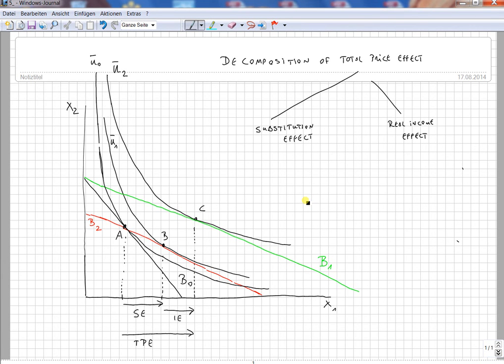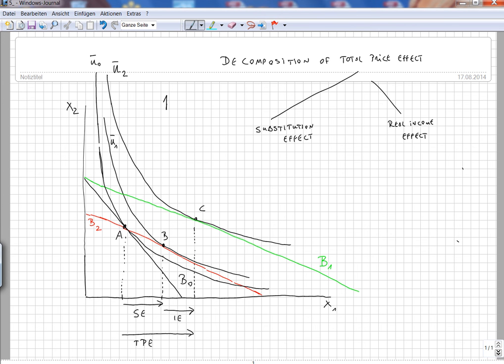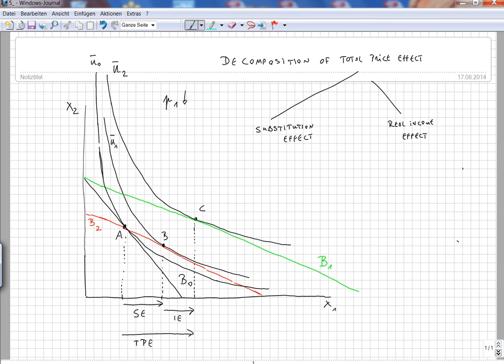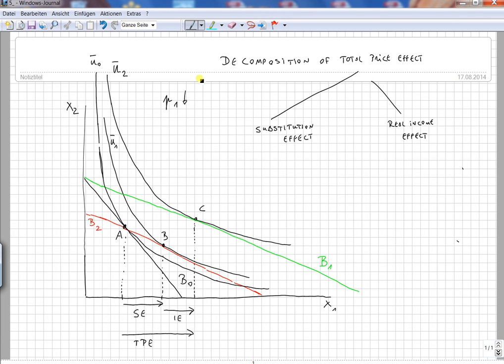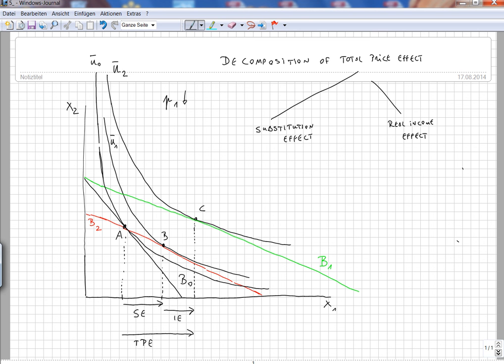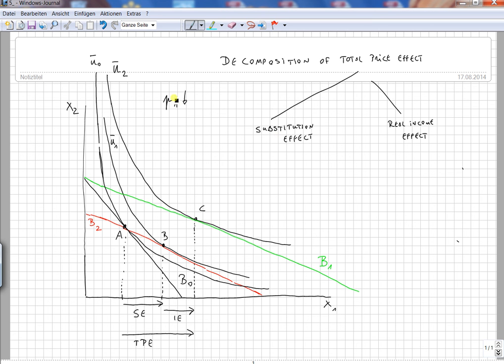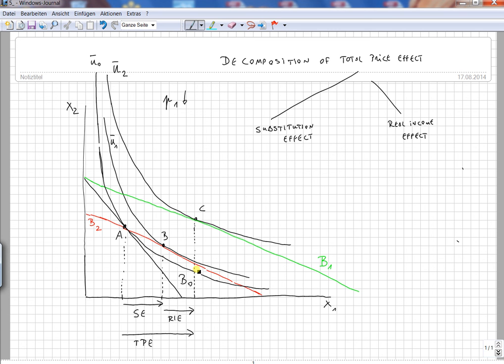CFA Level I, Economics: Decomposition of Total Price Effect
If the price of one good changes, the total price effect can be decomposed into a substitution effect and a real income effect. We discuss this subject with regard to a normal and ordinary good.